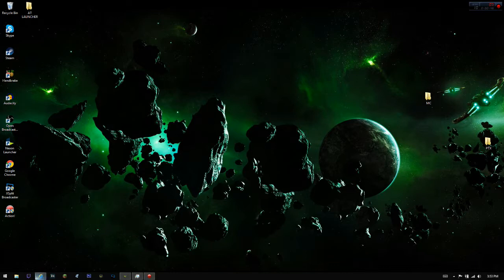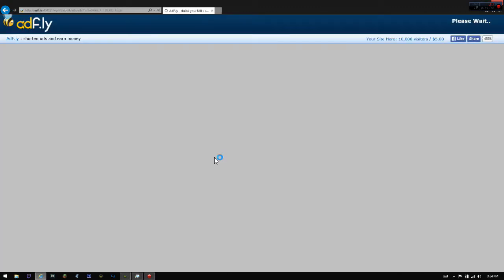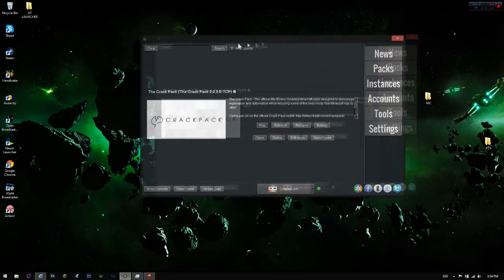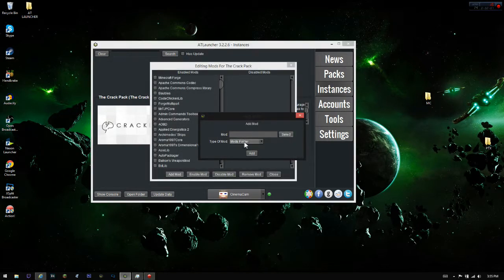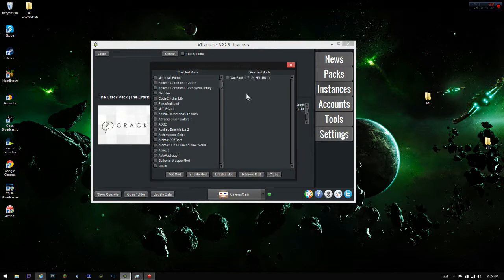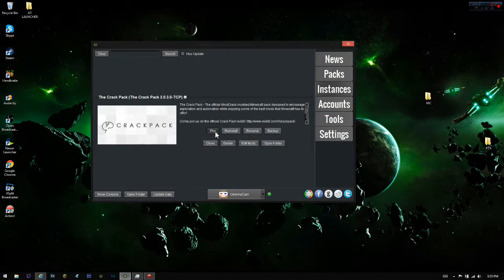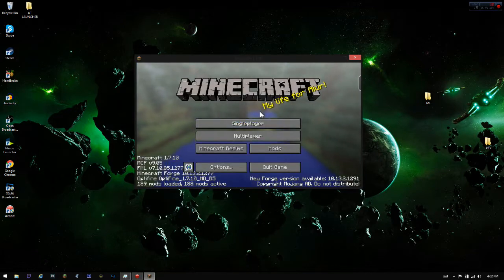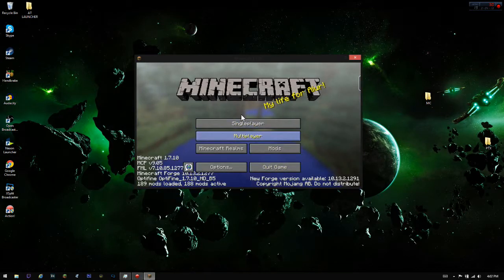How to add Optifine to Crackpack (Minecraft 1.7.10) EASY!!!!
Hey Guys! Make Sure You Give That Like Button a Good Render!

Freedom info!